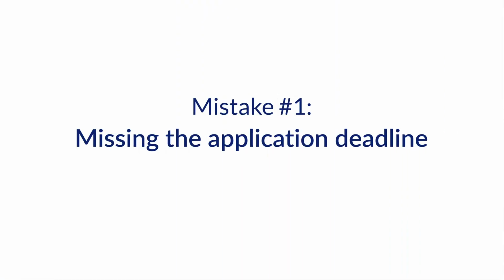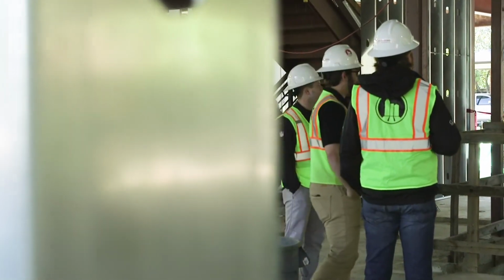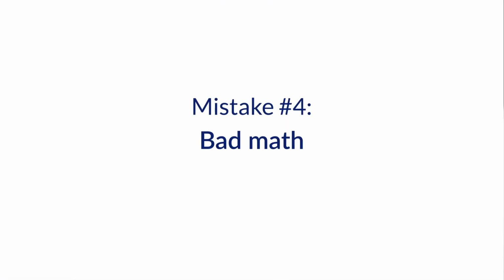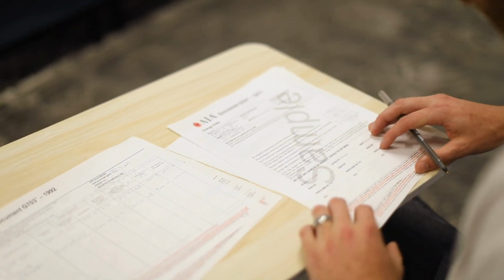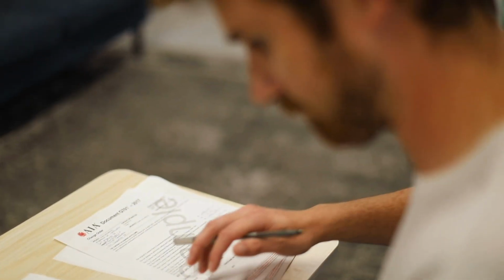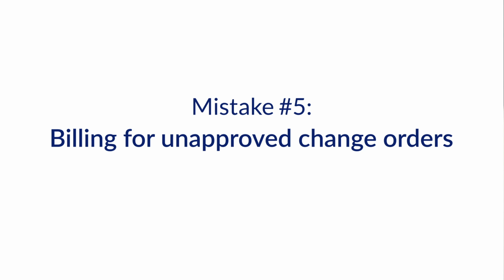5 Common Pay App Mistakes [And How to Avoid Them]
Making a mistake in your pay app can mean you don’t get paid at all. Learn the 5 common pay app mistakes and how to avoid them.

Have more questions? Get them answered for FREE by attorneys and experts

[best of transcript]
-What are some of the common pay app mistakes?

Mistake #1: Missing the application deadline
Submitting your pay application on time is one of the most critical aspects of getting paid on a construction job. If you aren’t sure when the deadline is, reach out to the GC and find out.

Mistake #2: Overbilling
Billing more than the actual amount of work you’ve completed can create problems for everyone. If you do have an upcoming expense that you are afraid you won’t be able to make without overbilling, talk to your GC. Never try to hide the phony bill in a pay application and hope that they don’t notice it.

-What are the consequences of overbilling in a construction pay app?
First, even if the GC approves it, the owner or architect may reject your pay app after reviewing it further up the chain. If the GC doesn’t allow you to appeal your case or revise your invoice, you’re left with no income for that month.
Second, if your invoice is approved and paid, it can leave you short of cash later in the project. You want to make sure you are covering your actual expenses at all phases of the project.
And third, if you are producing financial statements that are based on your work-in-progress, you will be penalized for overbilling on a project, potentially lowering your net income for the period. It’s always best to bill as close to the actual amount as possible.

Mistake #3: Forgetting supporting documents
When it comes time to submit your first pay app on a project, reach out to the GC or owner to see exactly what documents are required. Read your contract and any additional documents provided by the GC to see if they spell out what their expectations are.

Mistake #4: Bad math
Always double-check your records - and your math - to make sure your numbers add up like it they’re supposed to. Check contract amounts, previous billing amounts, and change orders.

At the very least, you should be using a spreadsheet with built-in formulas that help reduce human error. Better yet, invest in bookkeeping software that’s built for the construction industry.

Mistake #5: Billing for unapproved change orders
Don’t bill for extra work you did unless you have a signed change order with the billable amount.

If you’ve done extra work that you need to get paid for, talk to the GC about it first. Let them know that you have change orders that need approval. Ask if you can bill for them even without a formal change order; some GCs will let you if you ask.

Most GCs will try to work with you, or at least let you know if there is a problem. The biggest mistake is to send an invoice for a bunch of extra work that the GC knows nothing about. Make sure they are aware of all extra work before it is performed.

If the GC doesn’t want to issue a change order, try to document their approval before starting. Get the request in writing somehow, whether it’s in an email or on a cocktail napkin. If there is a dispute about additional work, protect your lien rights and follow the conflict resolution processes in your contract.

- What happens if your pay application is rejected
If a GC rejects your pay app, they should communicate with you in some way. Ask if you can fix the errors and resubmit it. If they say yes, fix it as quickly as possible.

If you haven’t heard from the GC on the status of your payment application in about five days, follow up with them to make sure everything is in order and your invoice has been approved. If there is a problem, work quickly to resolve it and get the information turned in.

And always make sure that you are protecting your payment rights. This may mean filing preliminary notice, monthly notices, or other documents as required by your state.